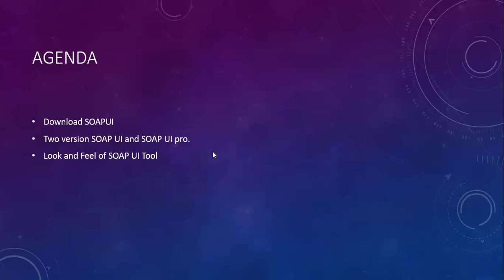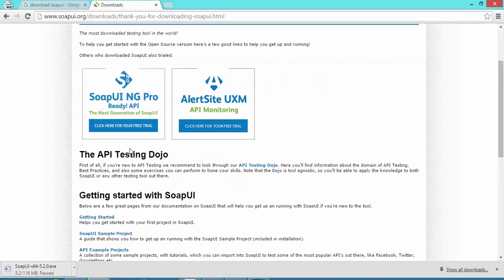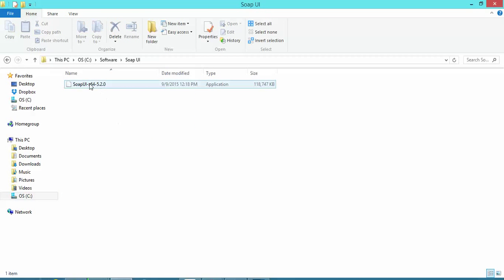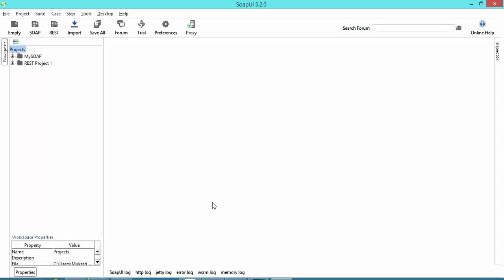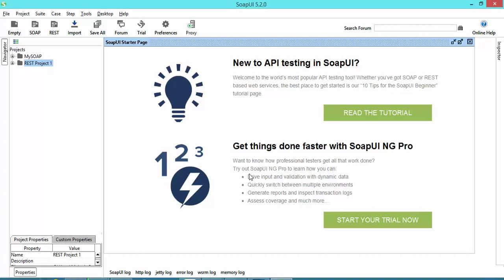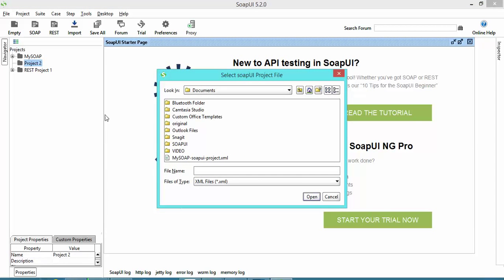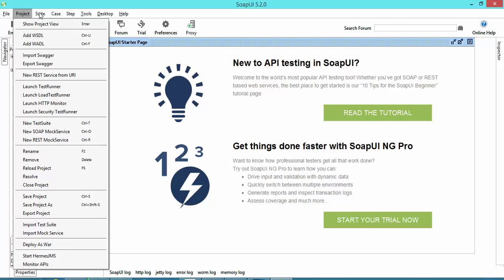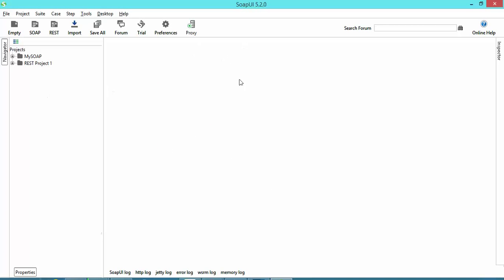How to Download and Install SoapUI for API Testing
In this beginner-friendly guide, you’ll learn how to download, install, and explore the interface of SoapUI, one of the most popular tools for API functional testing.